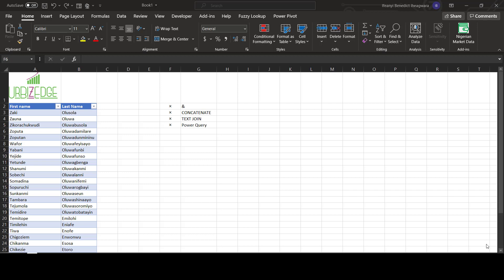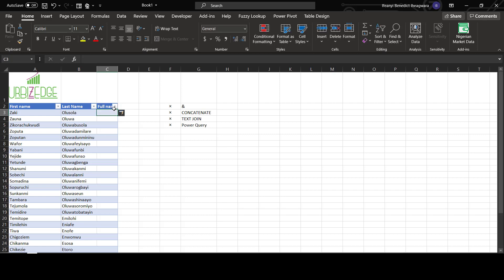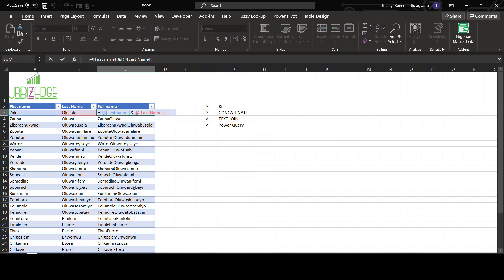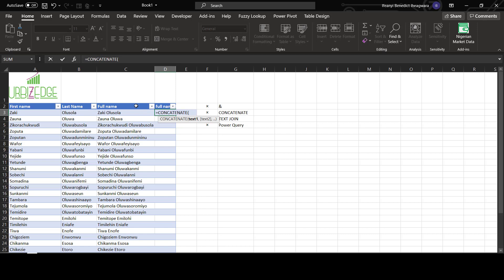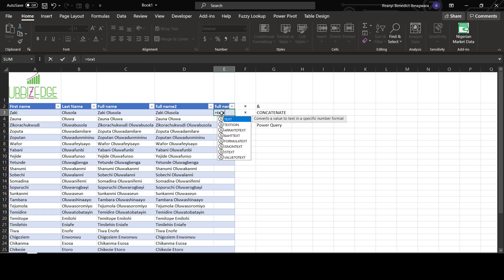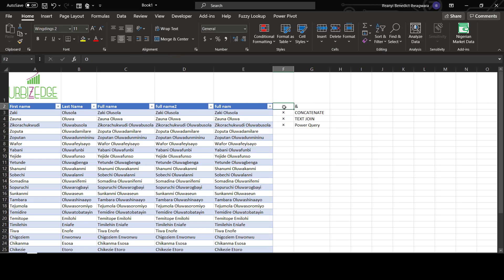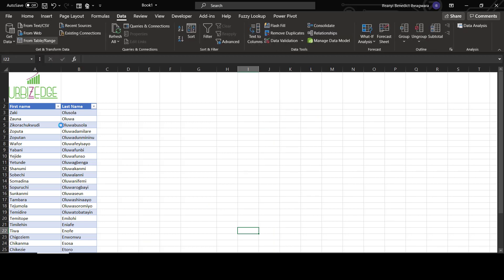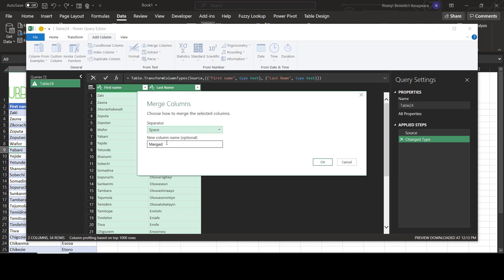Joining Text in Excel | Ifeanyi Iheagwara